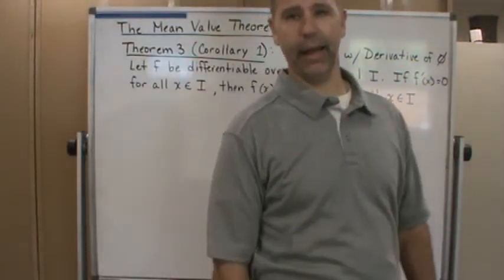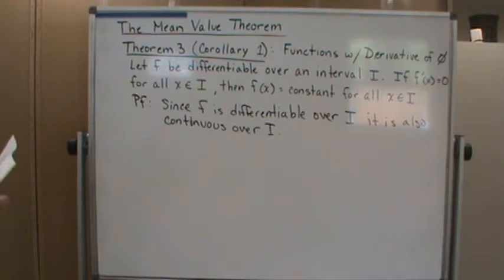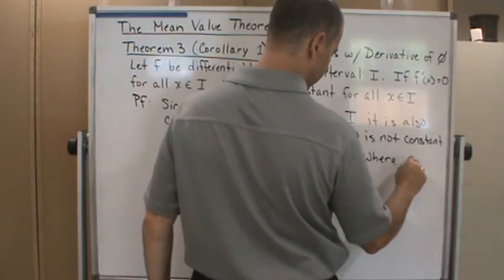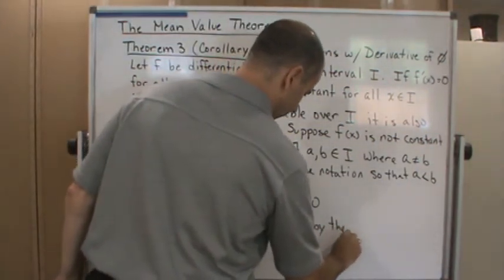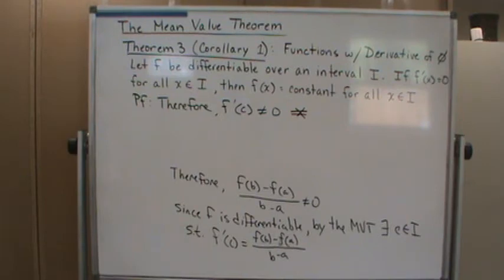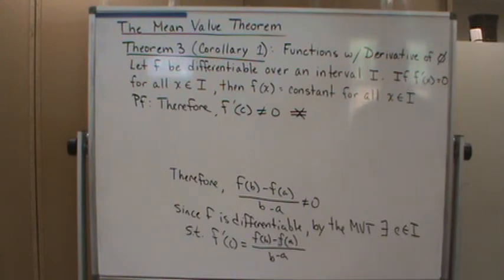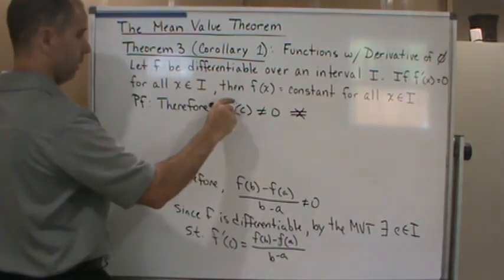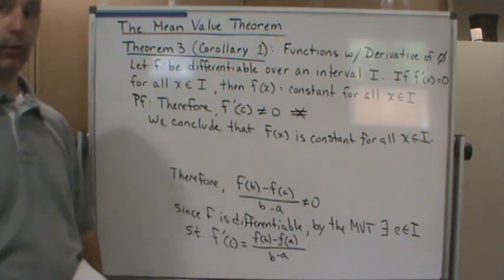Calc1 Sec 4 4 Mean Value Theorem Corollary1